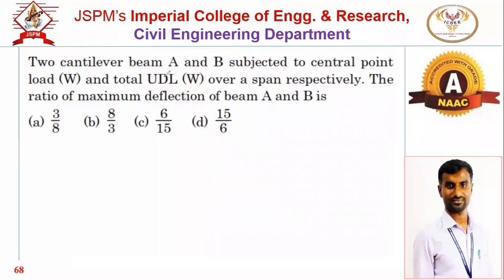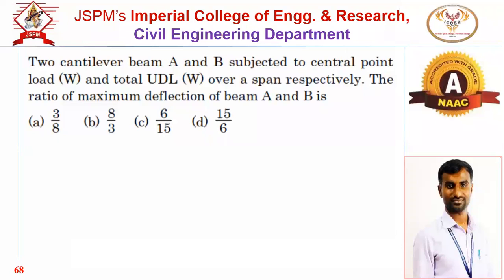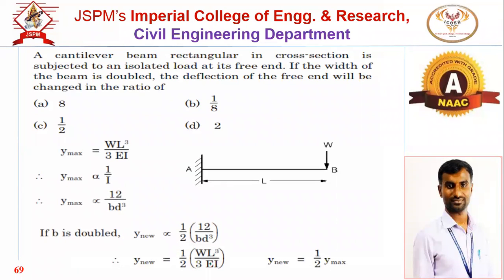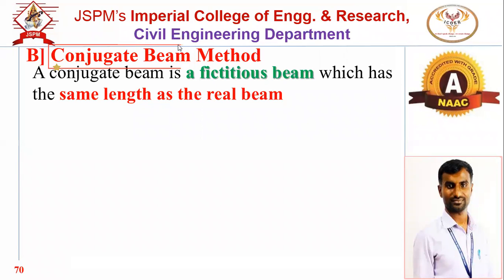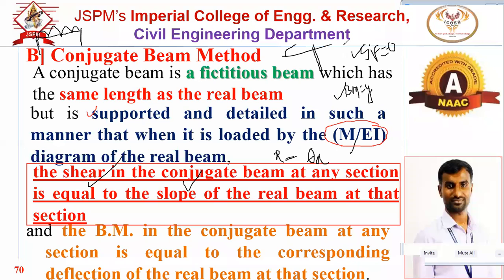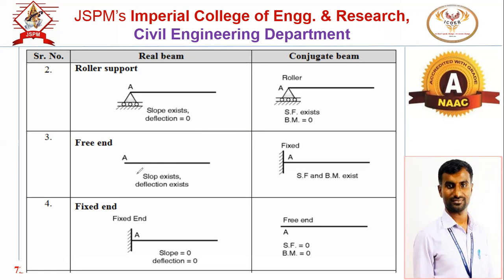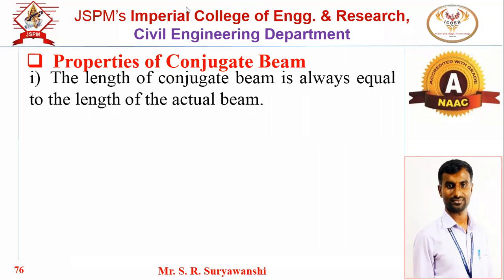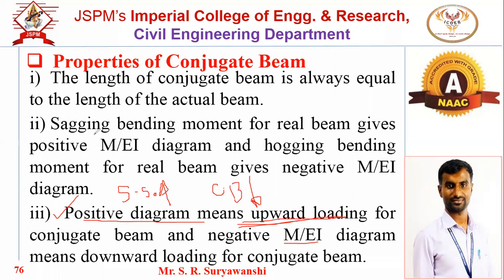6 Conjugate beam method lect01